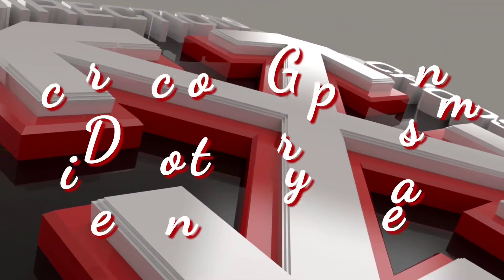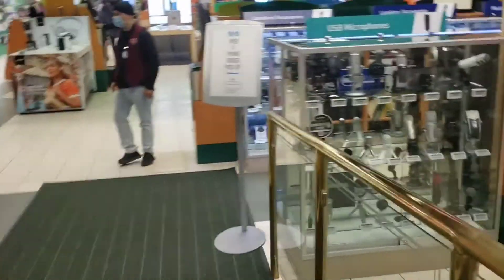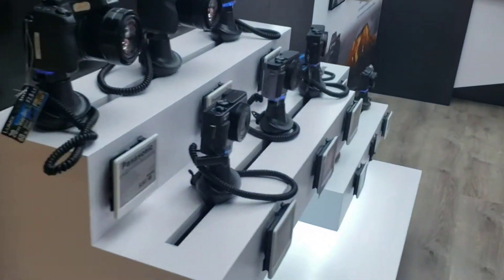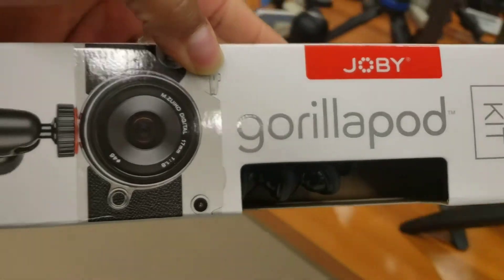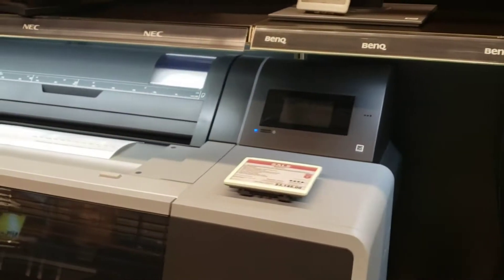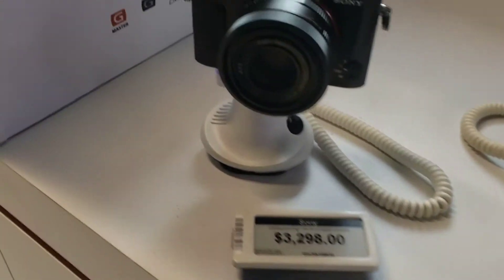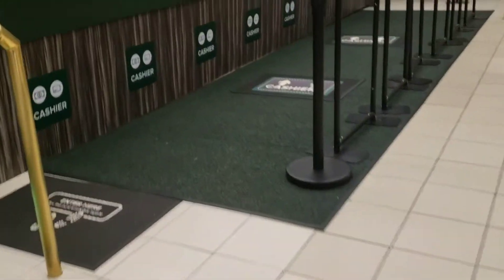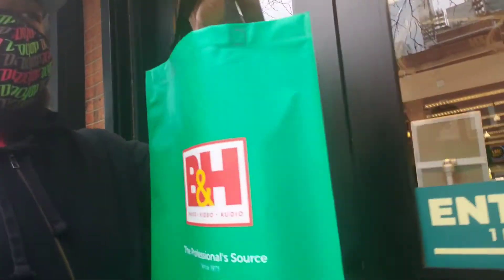Camera Store Tour| The best store ever| Where to buy cameras| Camera accesories for your phone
Mr. DCYOP takes you on a Camera Store Tour, follow him while he shops in one of the best stores ever. If your in the market for a new camera for hobbies or vlogging you might want to watch this video because he'll show you where to buy those type of cameras to fit your needs. If you're looking for camera accesories for your phone well you're in luck as well.

My measurements: 5'11'' 290LBS WAIST 38'' CHEST 30'' ARMPIT---ARMPIT